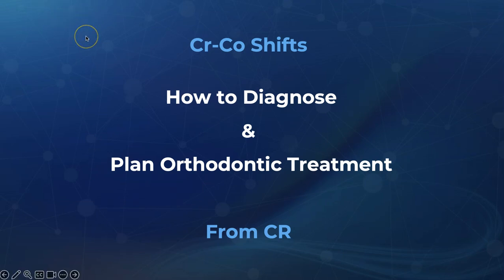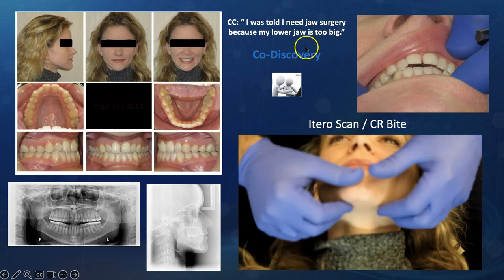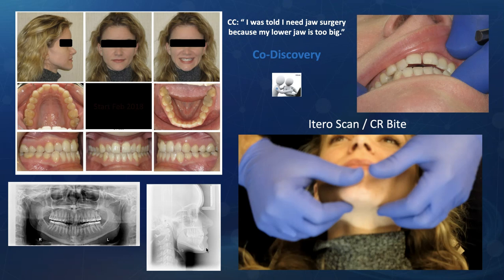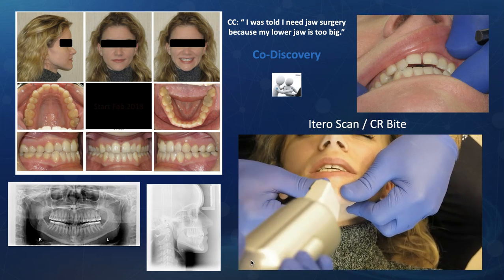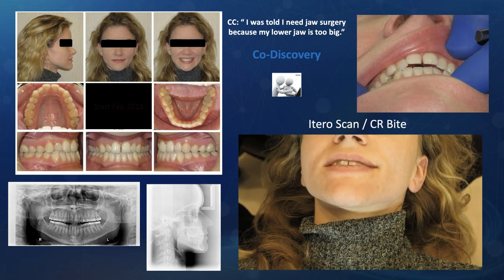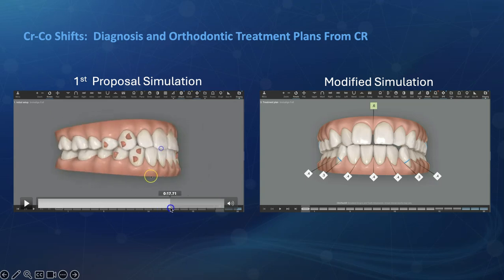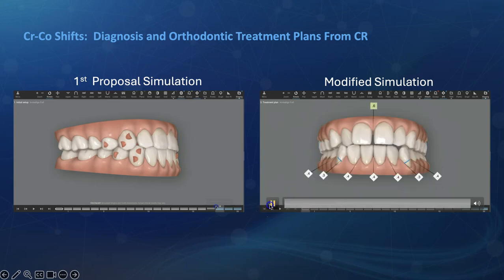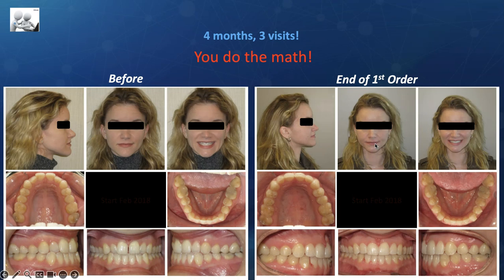How to Take an Orthodontic Scan in Centric Relation (CR)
In this step-by-step video, Willy walks you through how to accurately capture an orthodontic scan in centric relation for ensuring precise records.